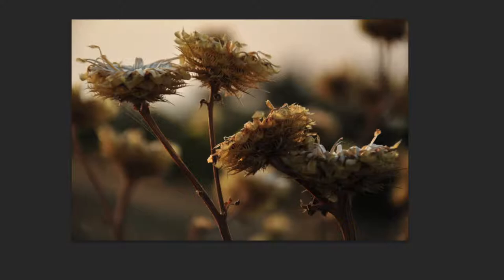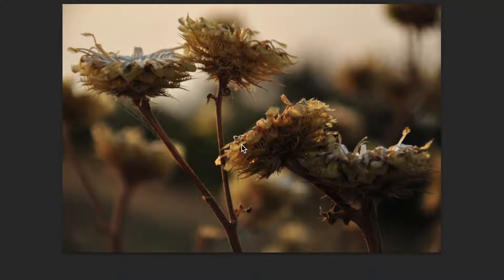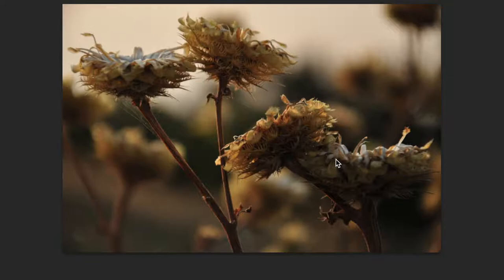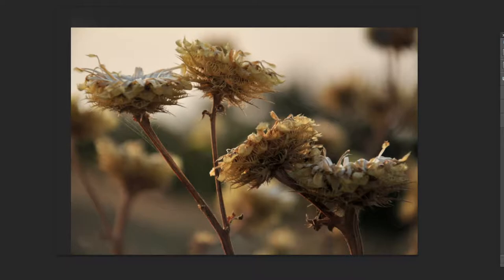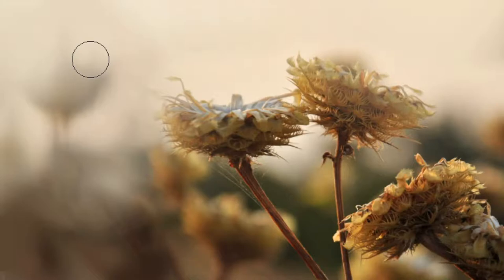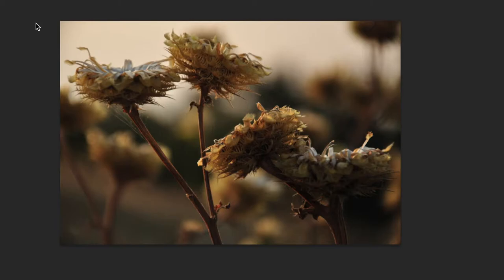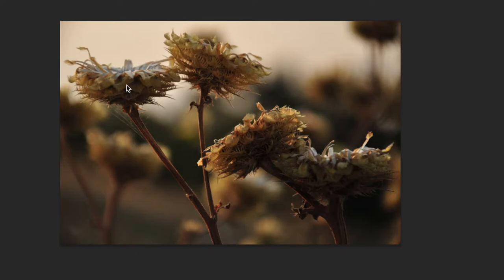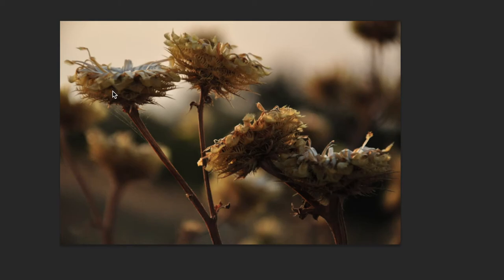Photography Quick Critique #1 (Karin)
Want your photo critiqued? Upload a photo on Instagram and tag @cre8ivendeavors with the hashtag CEcritique.

Phil Sheil is a university professor teaching Fine Art in the middle east. In the summer, he guides photography tours in Bulgaria with Creative Endeavors.